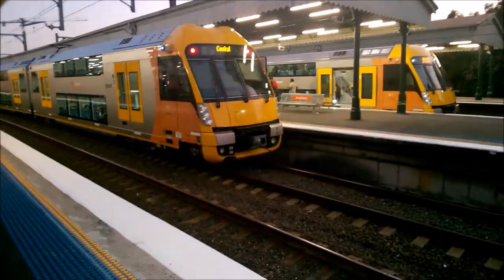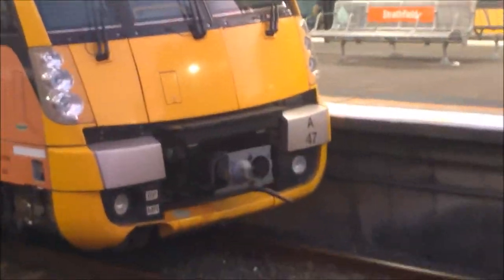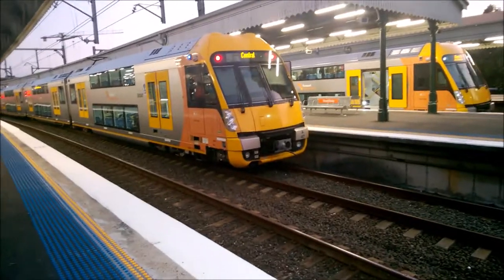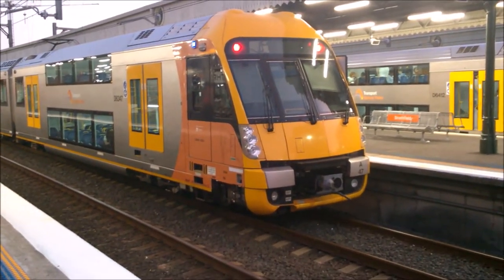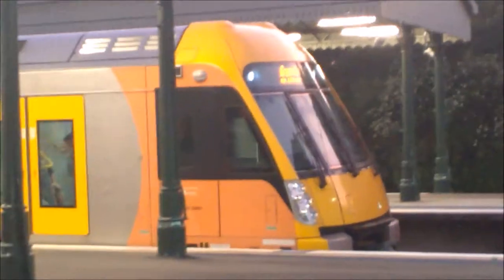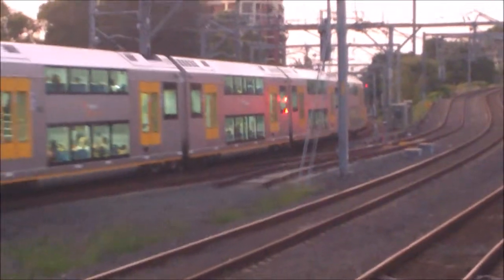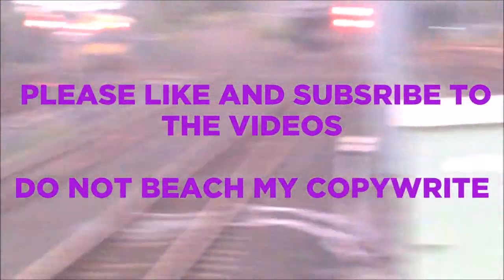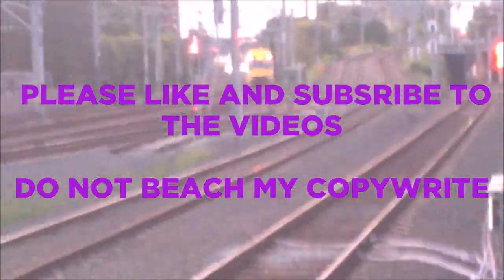Connex Vlog #00002 - Back 2 basteics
Hey guys Dill from Connex Trains Vlogs (CTV) is a guest star in this episode of ConnexVlogs. Don't forget our meat and greet at Southern Cross station 25 on the T7 Line to the Adelaide Obahn.